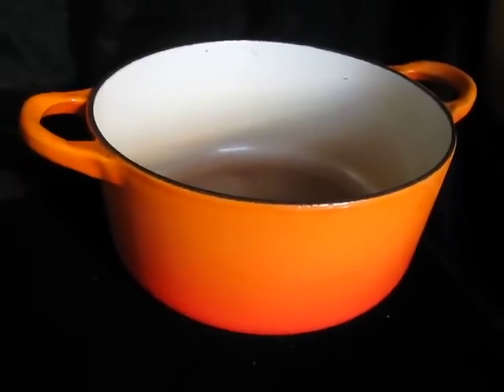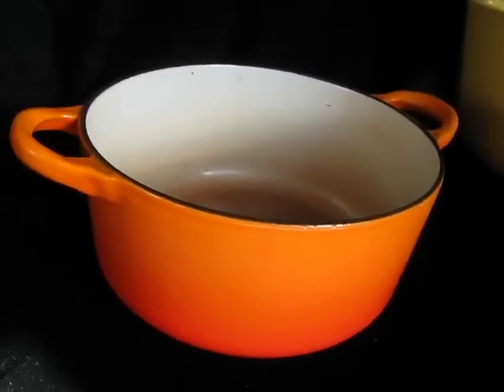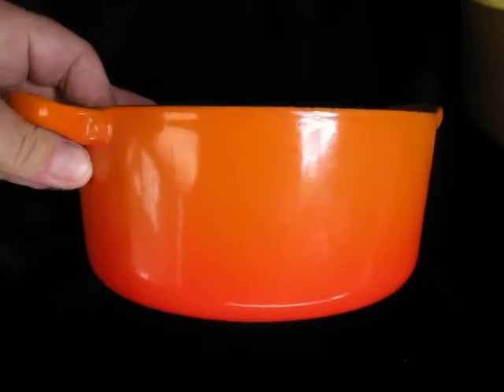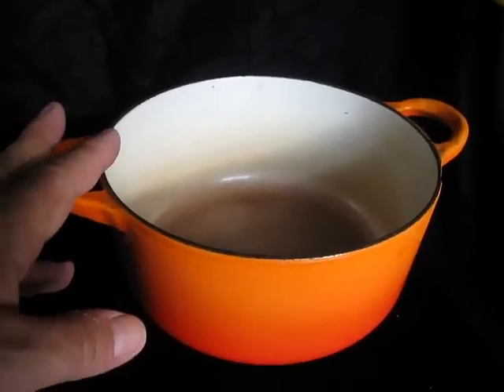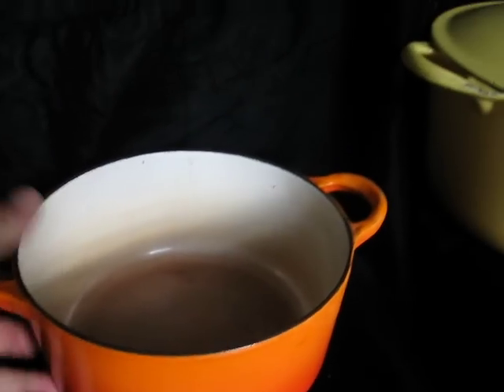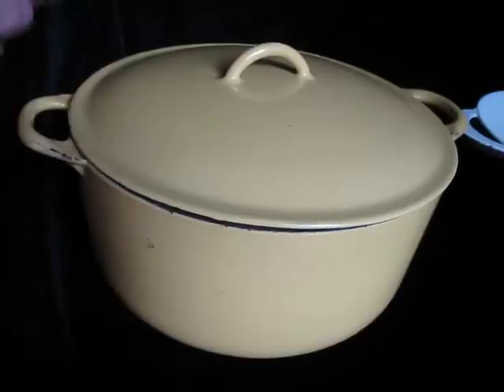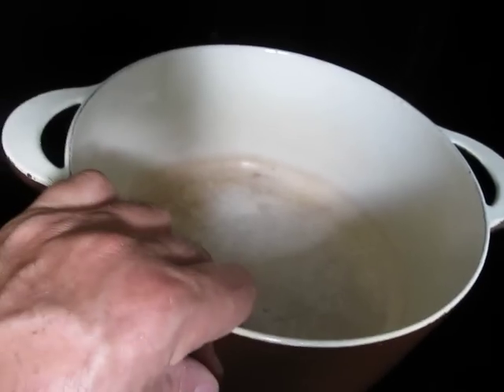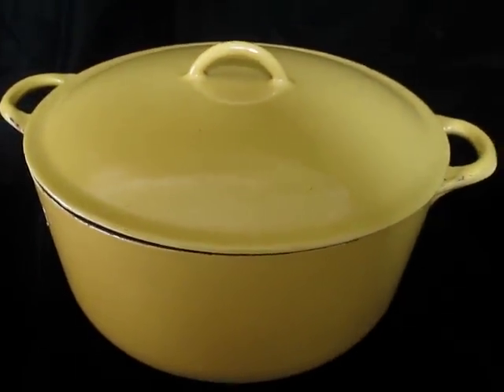Dont PASS UP on CAST IRON COOKWARE by Le Creuset, or Belgium Cast Iron, by Drew, TCP.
This is something u should be aware of. This kind of enamel coated, cast iron cookware is very sought after, collectable & valuable. Le Creuset.  Enamel Cast Iron COOKWARE ARE THE BAST FOR SOUP, STEWS, BRAISING AND CHILI, ETC. U learned something, or Liked this Video, please SUBSCRIBE, HIT SOME LIKES on this Vid & Others, and come on back to California Pickin. "Keep On Pickin!"